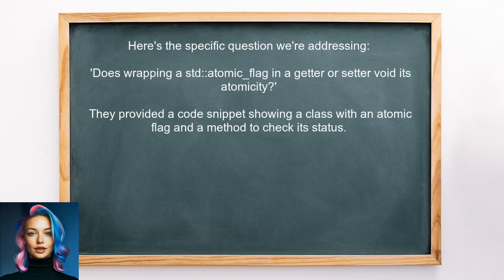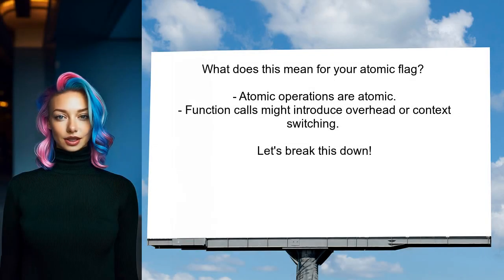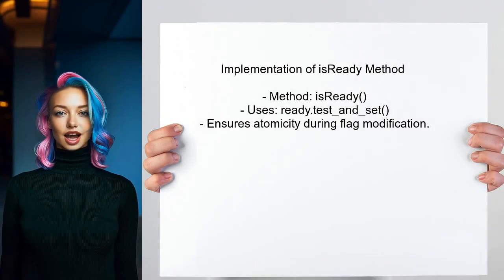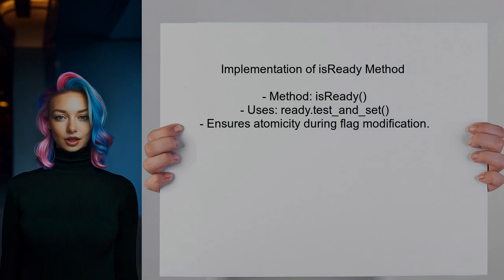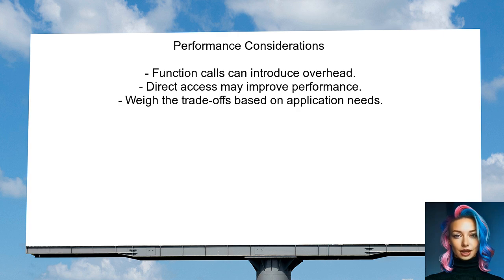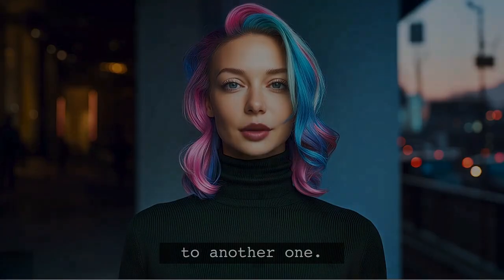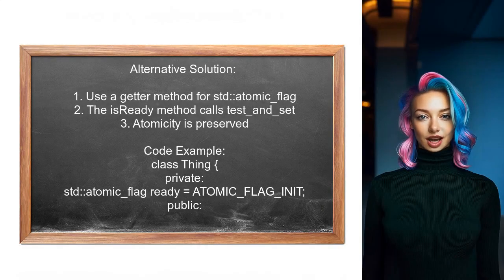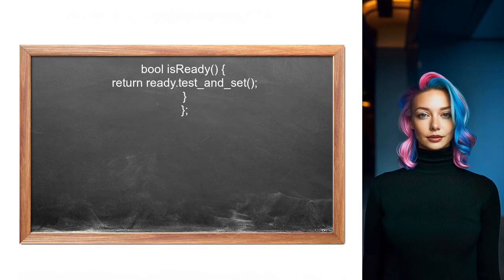Does Wrapping std::atomic_flag in Getter/Setter Affect Its Atomicity?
In this video, we delve into the intricacies of C++'s `std::atomic_flag` and explore the implications of wrapping it in getter and setter functions. Atomic operations are crucial for ensuring thread safety in concurrent programming, but does adding an abstraction layer compromise their atomicity? Join us as we analyze the potential pitfalls and best practices for using `std::atomic_flag` effectively in your multithreaded applications.

Today's Topic: Does Wrapping std::atomic_flag in Getter/Setter Affect Its Atomicity?

Related to: std::atomic_flag, atomicity, c++, multithreading, concurrency, gettersetter, threadsafety, atomicoperations, c++11, c++programming, synchronization, performance, memorymodel, lock-freeprogramming, dataraces, atomictypes, softwareengineering, programmingbestpractices, codeoptimization, c++concurrency,